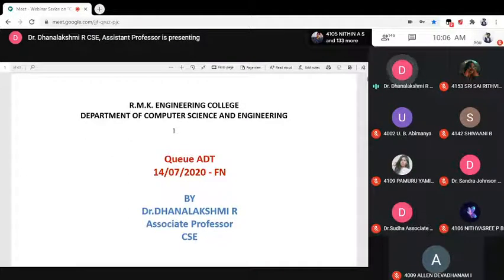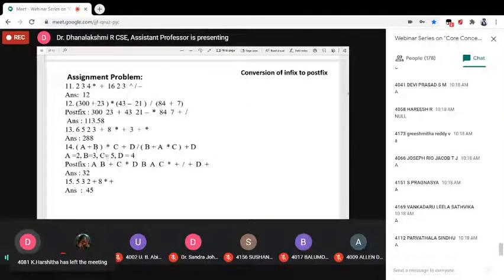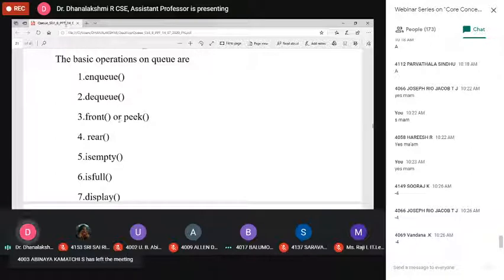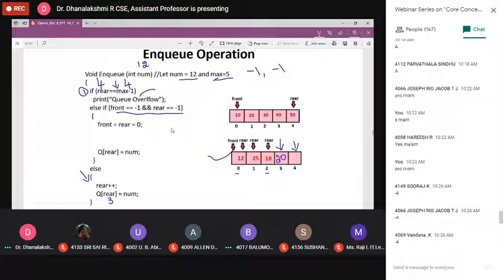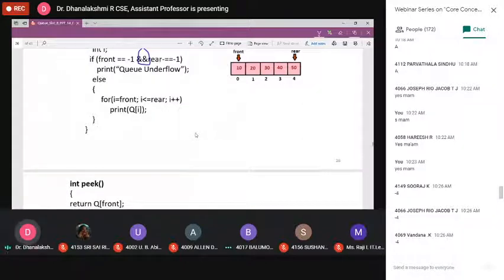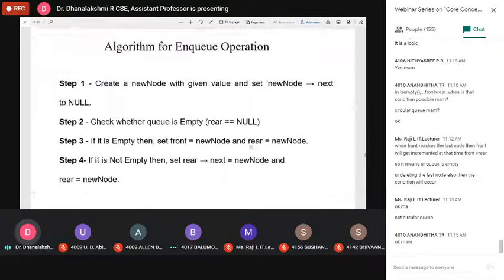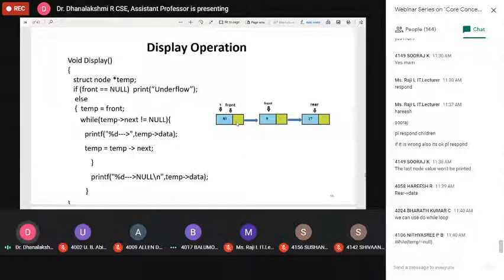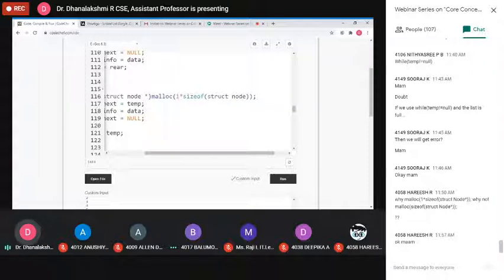Webinar on Queue ADT by Dr.R. Dhanalakshmi || CSE || RMKEC || on 14.07.2020 FN